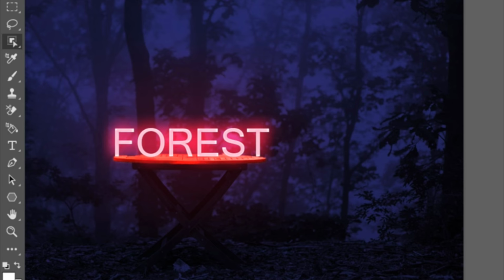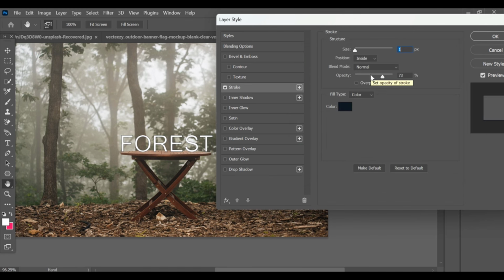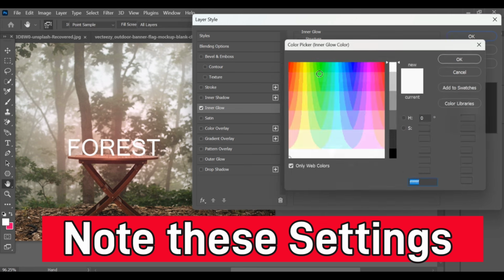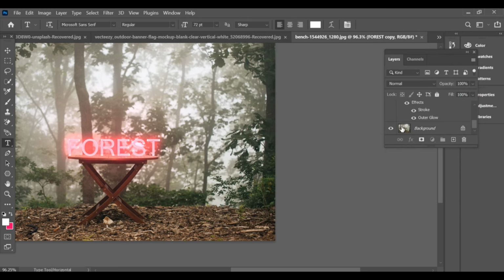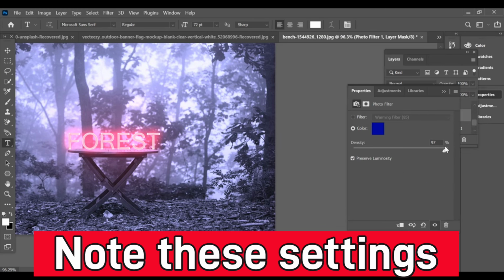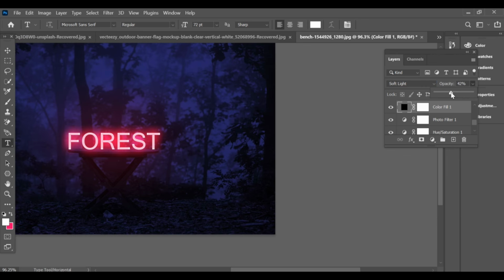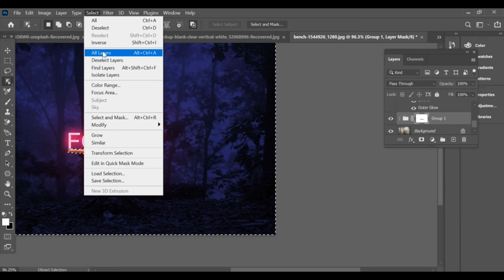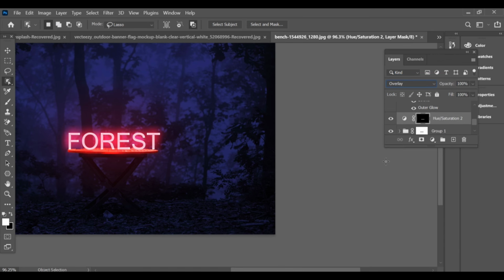HDR 4K en Tendencia | Hermoso Efecto Neón | Photoshop SDC Editing | CC + BP Drop A380F #275